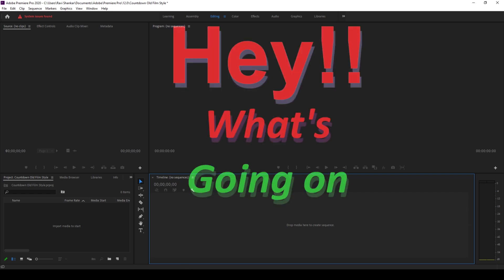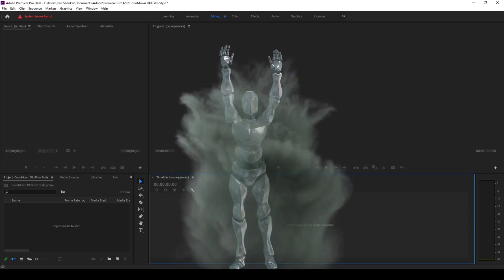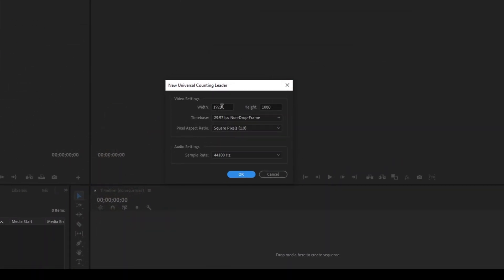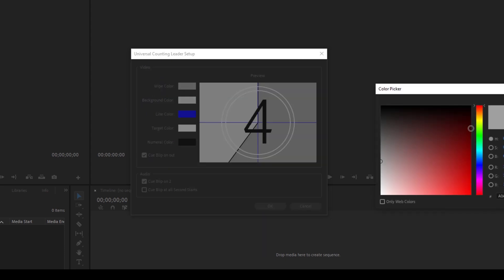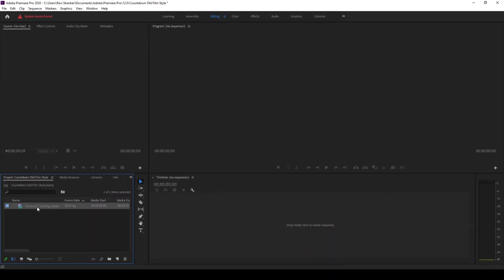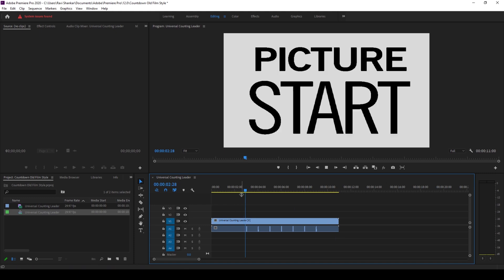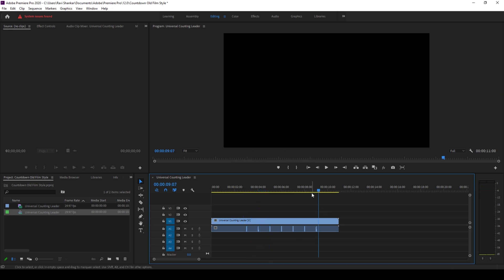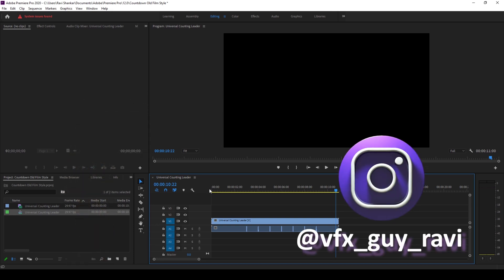Old Film Style Countdown | Universal Counting Leader - Adobe Premiere Pro Tutorial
In this adobe premiere pro tutorial, we will be learning to create an old film style countdown timer or universal counting leader in a very easy way. So, this universal counting leader is set by Society of Motion Picture and Television Engineers (SMPTE).

You can download this project file for free for reference